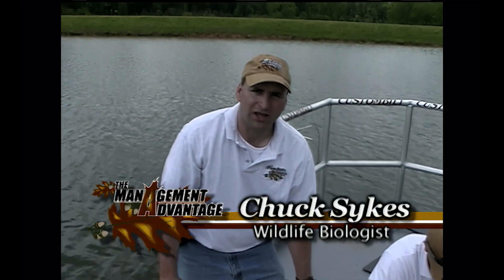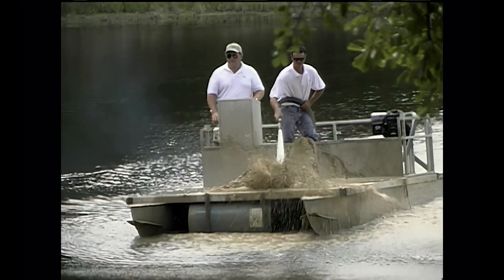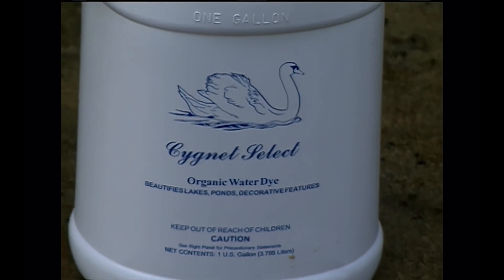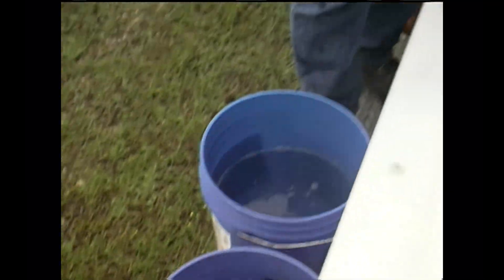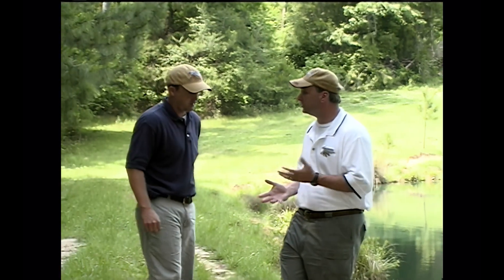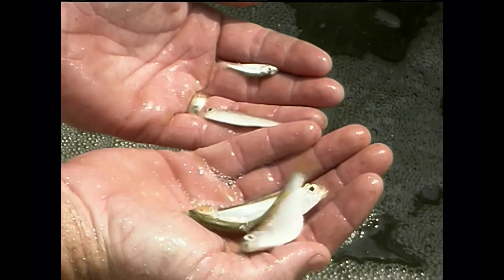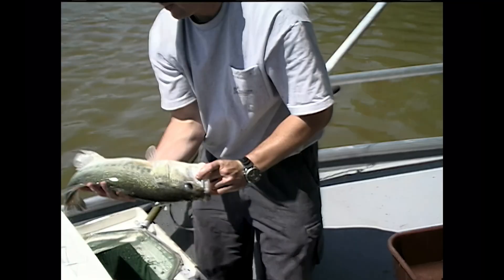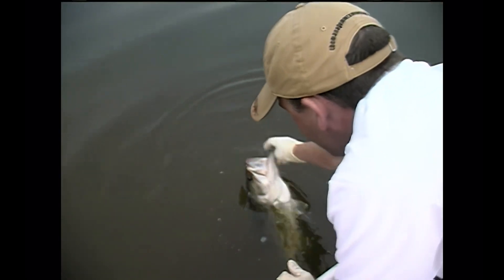Advanced Pond Management: Grow Trophy Bass with These Proven Strategies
Ready to take your pond to the next level? On this episode of The Management Advantage, host Chuck Sykes dives into advanced pond management techniques to help you grow trophy-sized bass. From fertilization and weed control to stocking forage fish like threadfin shad and managing aquatic vegetation, we’ve got the tools and tactics you need.

Plus, learn how to maintain water quality, control invasive species, and make the most of your investment with record keeping and electrofishing surveys. Whether you’re managing a private lake or enhancing your hunting property, this episode is packed with science-backed tips that work.

⏱️ Chapter Markers

00:00 – Introduction
Welcome to the show and overview of today’s advanced pond management focus.

00:33 – The Importance of Plankton
Plankton as the foundation of the pond food chain.

02:20 – Fertilization and Lime Application Tips
When and how to apply lime and fertilizer to build a healthy plankton bloom.

03:17 – Weed Control: Prevention and Solutions
Using shade, pond dyes, and proper fertilization to reduce weeds.

04:25 – Biological & Chemical Weed Control
Grass carp stocking rates and the use of herbicides like Habitat.

06:17 – Weed Types and Treatment Tips
Identifying common pond weeds and how to safely apply herbicides.

08:30 – Feeding for Growth: Bluegill & Shad
The role of feeders, bluegill, and threadfin shad in growing big bass.

10:45 – Trophy Pond Management Costs
The financial investment and return on alternative forage species.

11:14 – Forestry Facts: Persimmons
A brief segment on persimmon trees and their wildlife value.

12:36 – Recordkeeping for Pond Management
Why documentation and measurement are critical to success.

13:03 – Hook & Line vs. Electrofishing
Comparing casual catch data with scientific electrofishing surveys.

14:07 – Collecting Data for Better Results
How data informs decisions on forage, harvest, and health.

15:42 – What is Electrofishing?
A breakdown of the survey method and its benefits.

16:01 – Email of the Week: Sealing a New Pond
Advice on sealing ponds using bentonite clay.

17:25 – Final Thoughts & Contact Info
Proof of results and how to get in touch for help.

18:12 – Sponsors & Closing Credits
Support provided by industry partners and wrap-up.